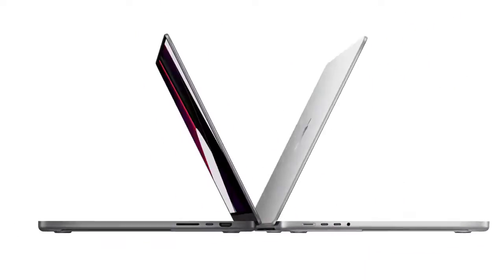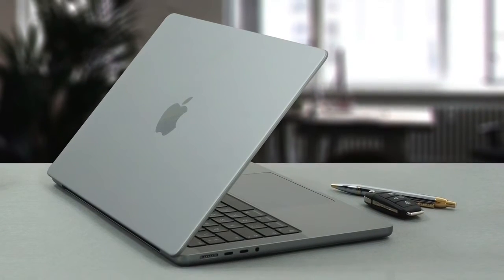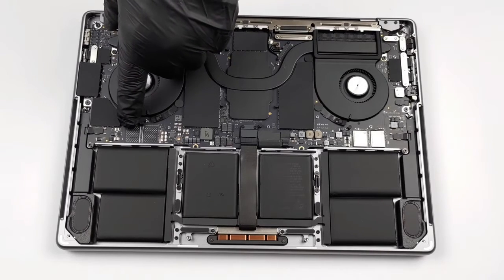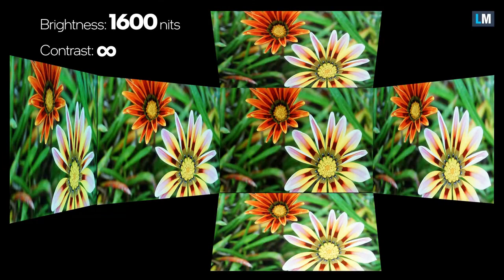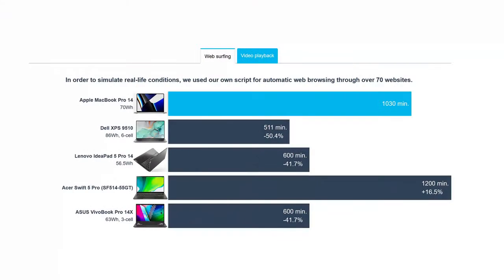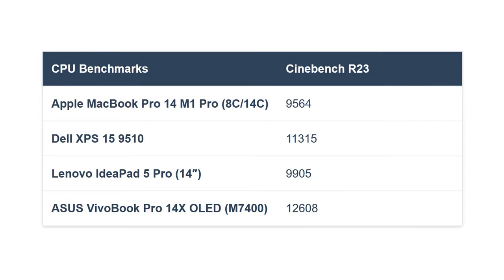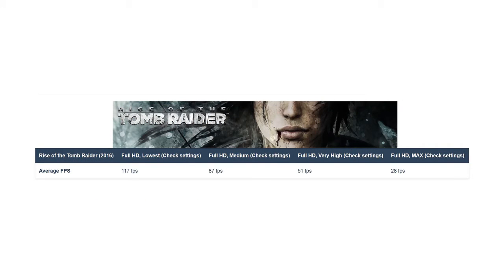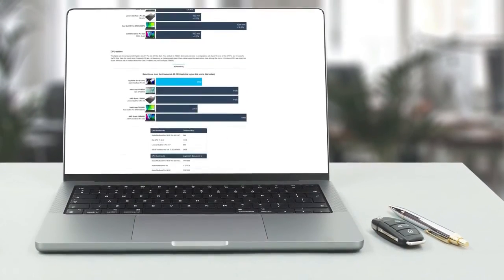Apple MacBook Pro 14" with Liquid Retina XDR Display, M1 Pro Chip with 10-Core CPU and 16-Core GPU.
For Apple MacBook Pro 14 Click the

ASUS ROG Zephyrus S GX701:

MSI GS65 Stealth Thin:

Alienware m17 R3:

Razer Blade 15 Advanced:

Acer Predator Triton 500:

Dell G5 15:

Lenovo Legion Y740: